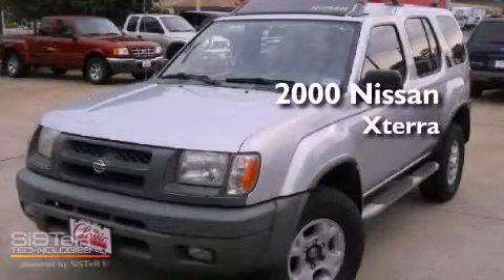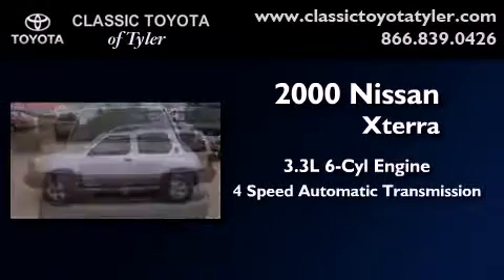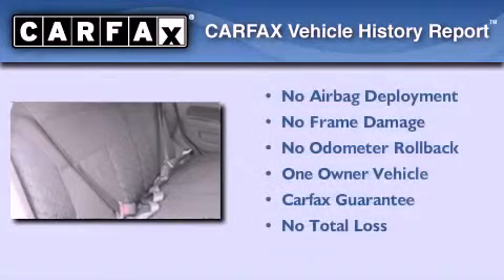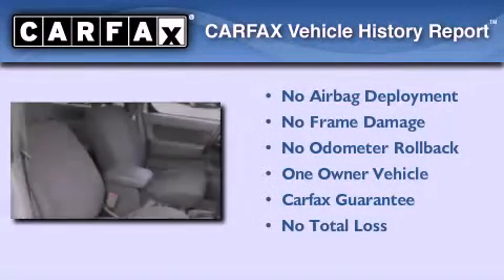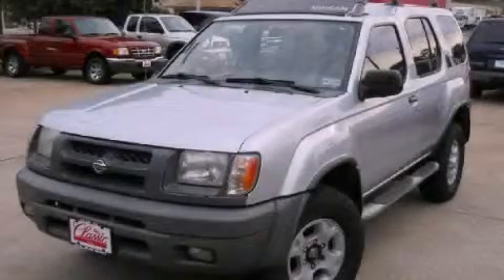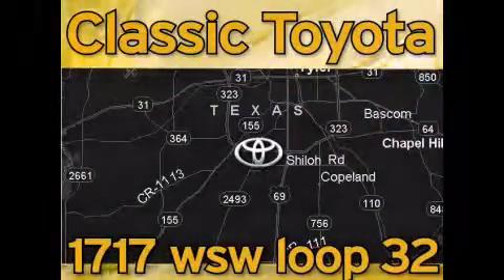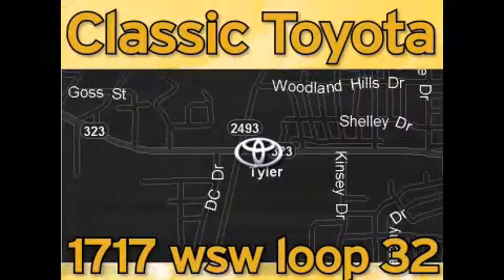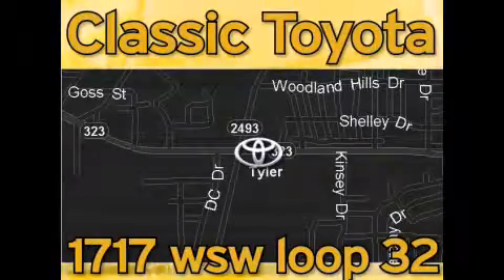2000 Nissan Xterra Tyler Texas 75701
Year : 2000
 Make : Nissan
 Model : Xterra
 Engine : Gas V6 3.3L/200
 Trans . : Automatic
 Exterior : Silver Ice Metallic
 Miles : 152,331
 Interior : Gray

 1717 West Sw Loop 323

 Pre-Owned 2000 Nissan Xterra Tyler Texas